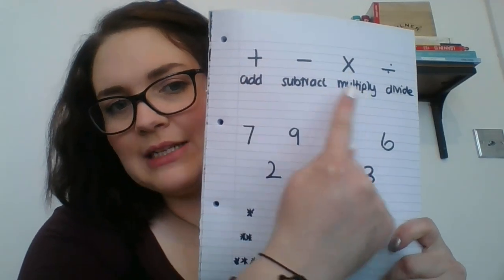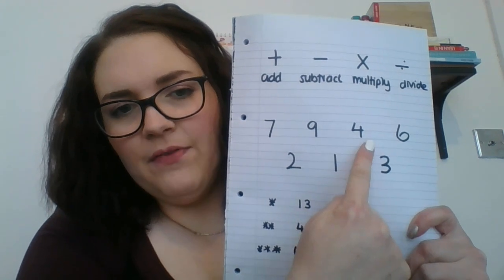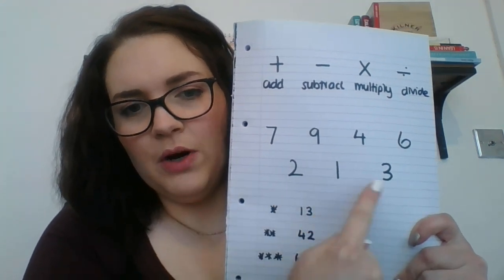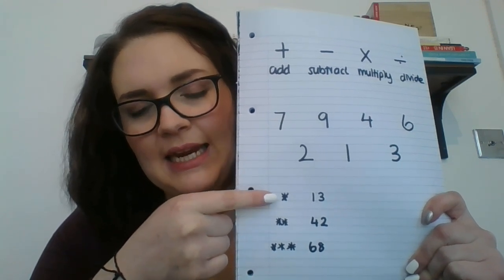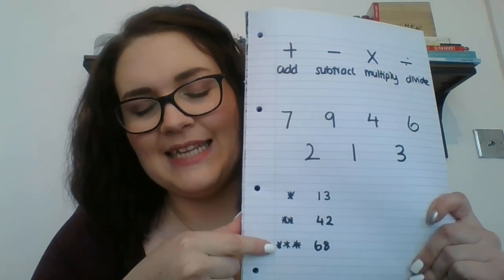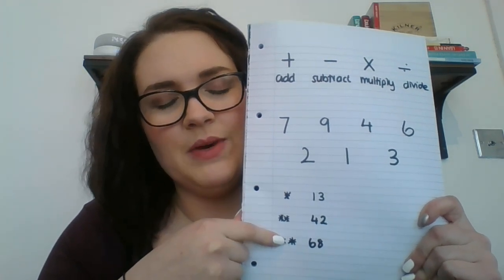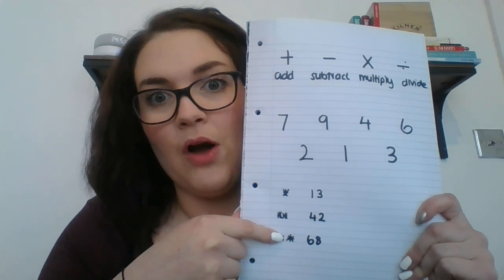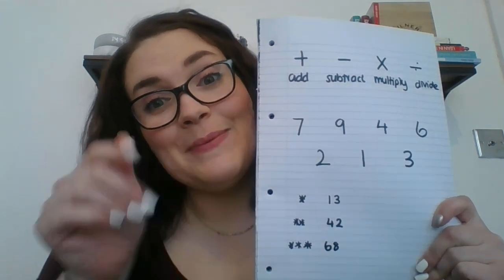Daily Challenge - 18th May 2020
A Numbers Challenge from Sam